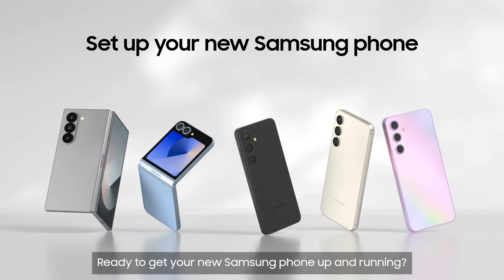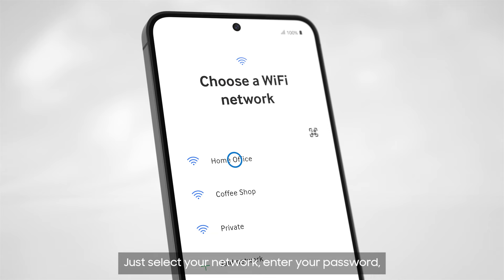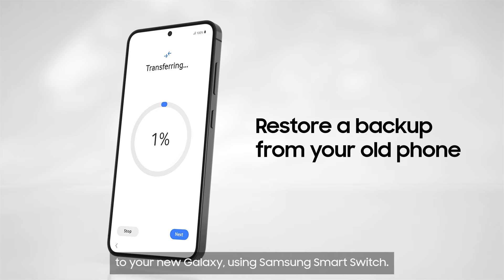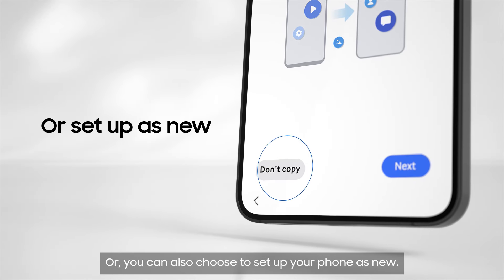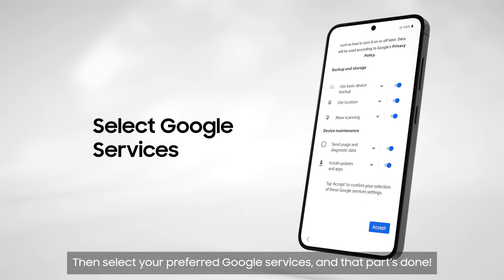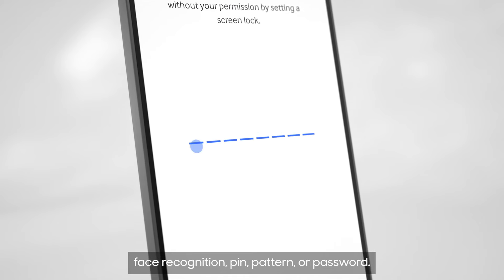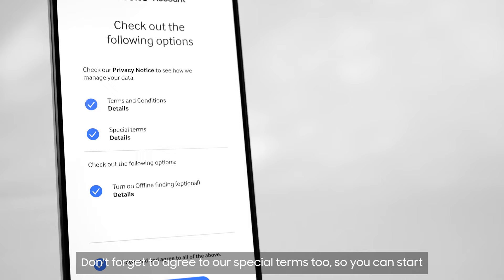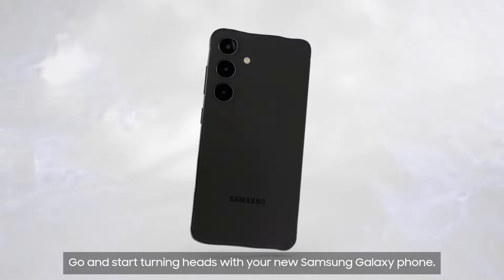How To Set Up A New Samsung Phone | Samsung UK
Can't wait to start using your new Samsung Galaxy smartphone? Follow these simple steps below to get up and running in no time!

00:00 How to set up your new Samsung phone
00:09 Connect to WiFi
00:20 Restore a backup from your old phone with Samsung Smart Switch
00:35 Add your Google account
00:47 Set up your security
00:58 Create or log in to your Samsung account